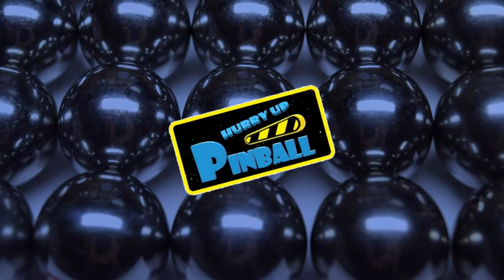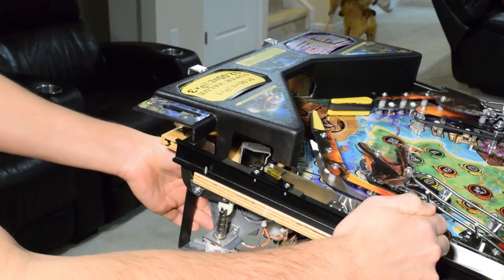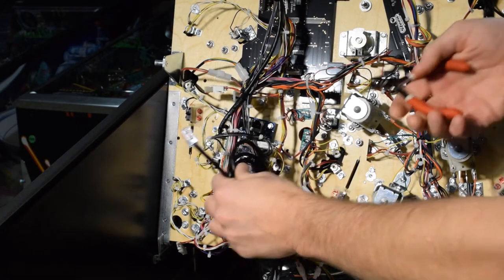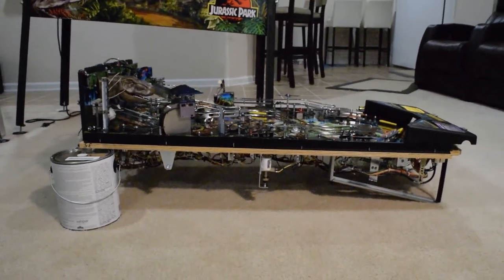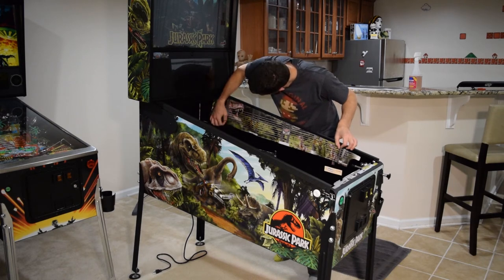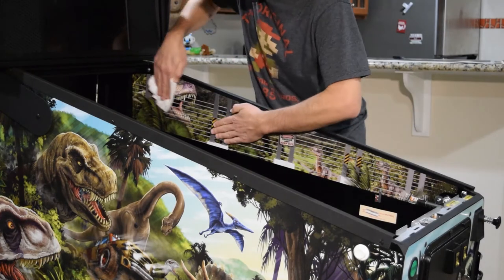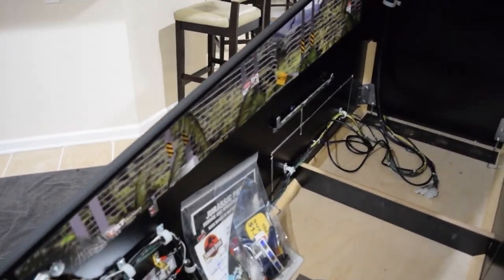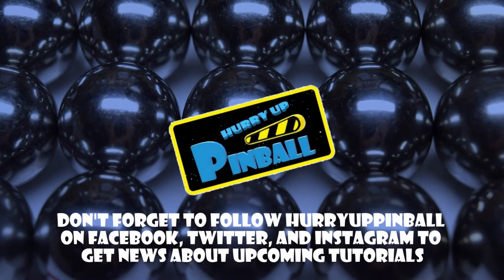HurryUpPinball - How to install Art Blades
Welcome to HurryUpPinball - a show where I teach you how to work on your pinball machine. This tutorial will show you how to install art blades on a pinball machine. In this video, I will completely remove the playfield on Stern's Jurassic Park Pro to install the art blades. If you do not have Molex connectors between the playfield and the cabinet wiring, it is possible to install art blades without removing the playfield. However, access to the cabinets walls will be somewhat restricted due to the playfield still being in place.

 If you are looking for the Rapid Tac application fluid I mentioned in the video, it could be found at the follow link (it is not required but is a helpful when installing art blades for the first time until you get comfortable - if you use it, very lightly mist the blades - do not soak them):

Twitch Streaming: HurryUpPinball (coming soon)